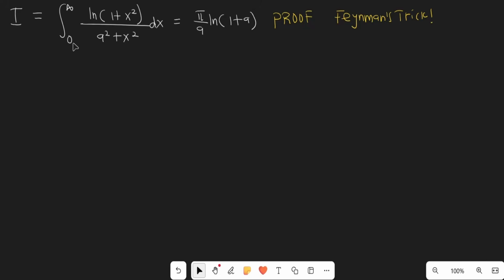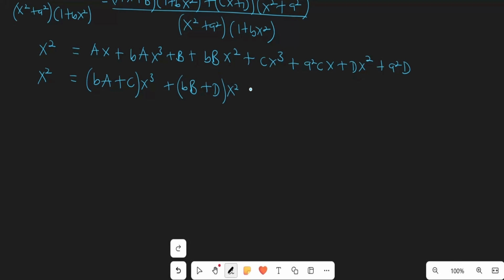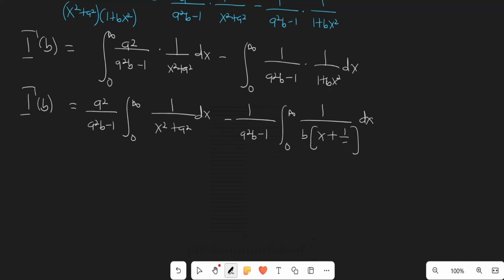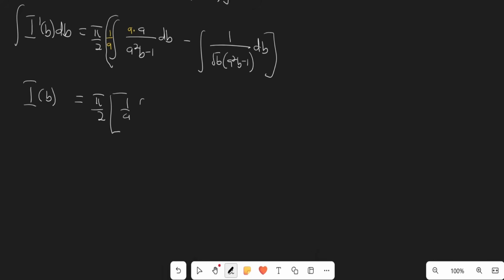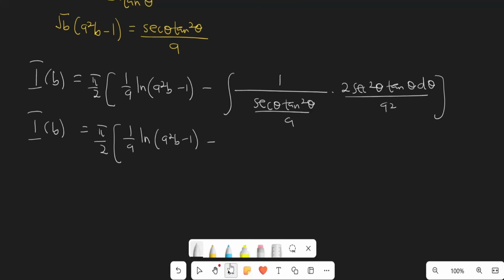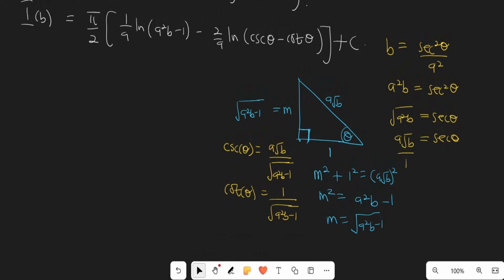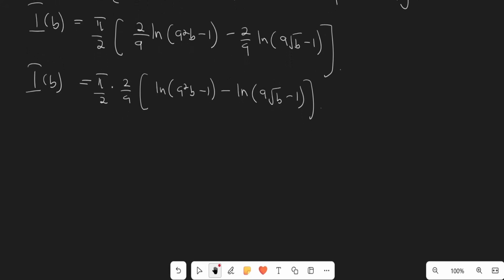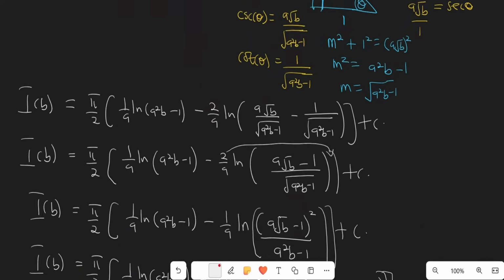Feynman’s Trick Destroys This Scary Integral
This improper integral looks intimidating at first glance, but Feynman’s trick (differentiation under the integral sign) turns it into something remarkably simple.

In this video, we prove that for "a" greater than 0, the integral from 0 to infinity of ln(1+x^2)/(a^2+x^2) dx is (pi/a)ln(1+a).

By introducing a parameter "b" and differentiating under the integral sign, a technique which was popularized by Richard Feynman, the problem collapses into a clean, elegant result. We will utilize our calculus prowess in addition to algebra to obtain the results of this parameter-dependent integral.